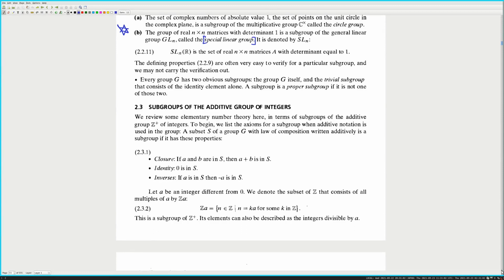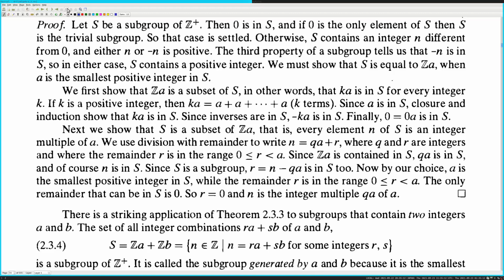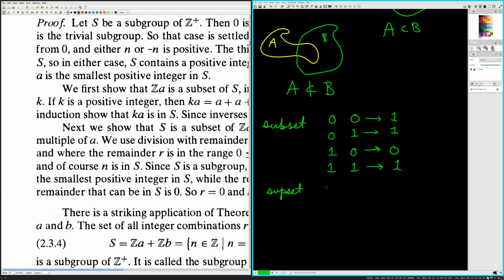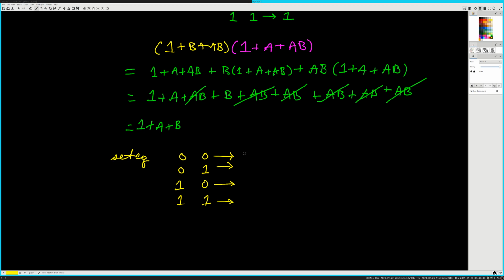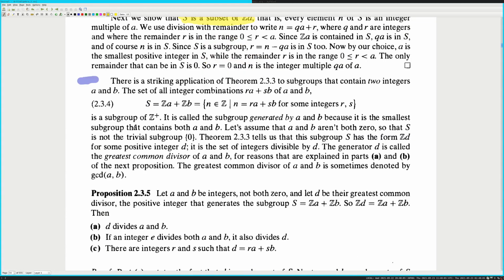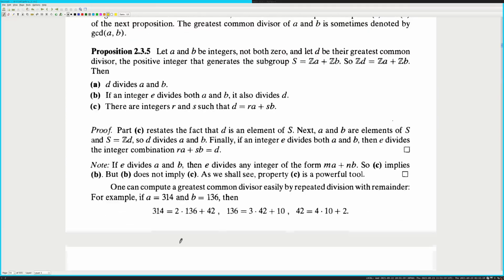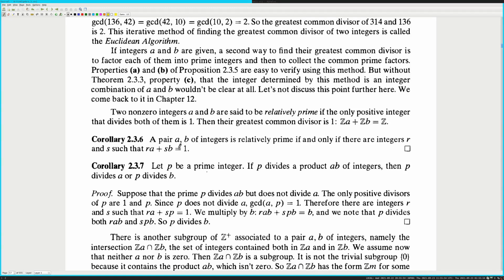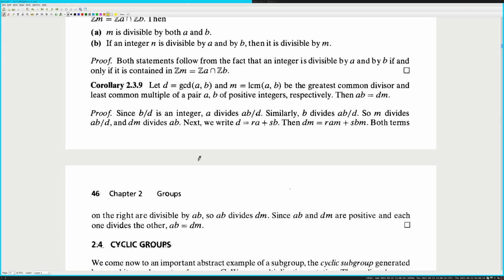Subgroups of the additive group of integers (Artin 2.3) | Abstract Algebra 23